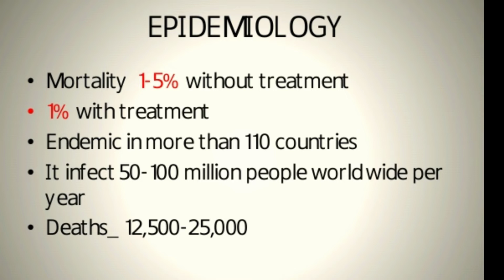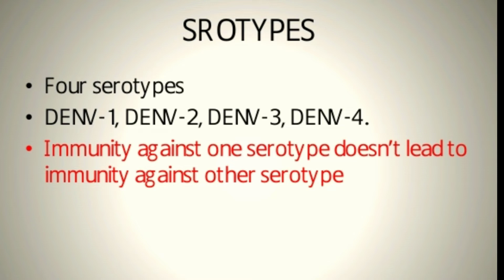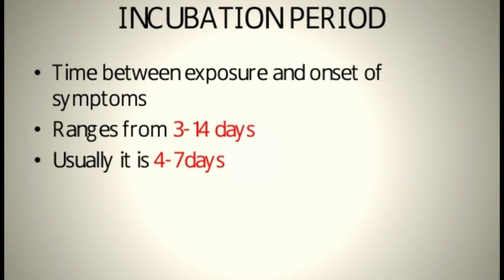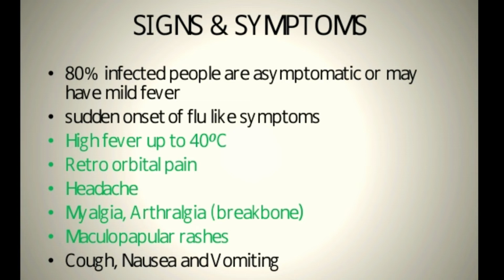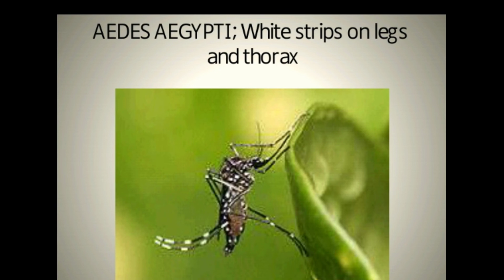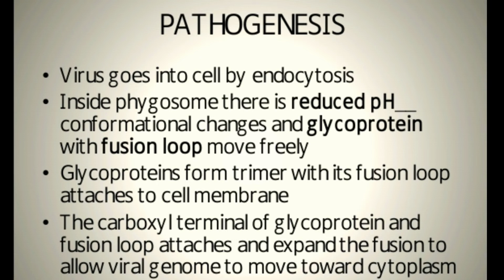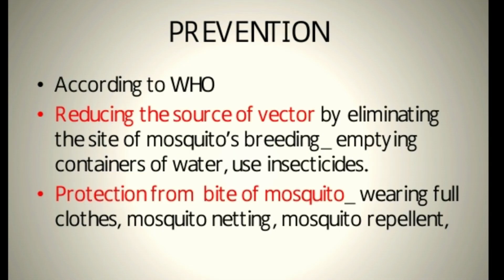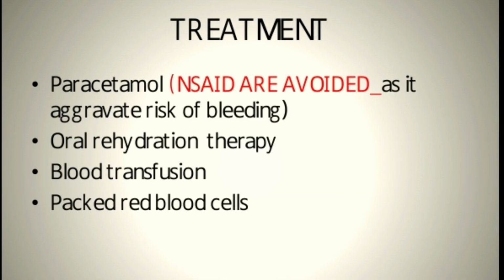Dengue Fever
In this video we talked about how people get infected with dengue virus and a brief description about epidemiology, clinical types and serotypes, pathogenesis,reservoir, diagnosis, prevention and treatment. Dengue fever is viral infection in tropical areas with potentially  fatal consequences. Can be use for awareness purpose.